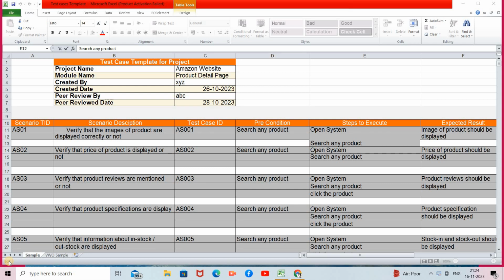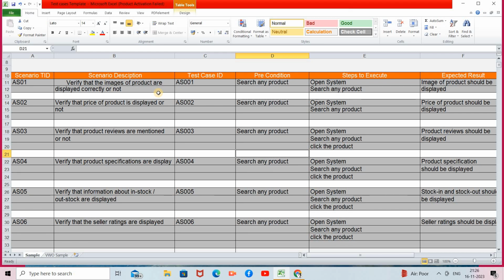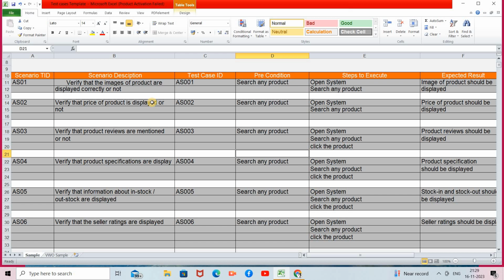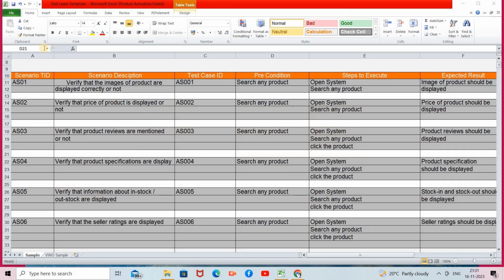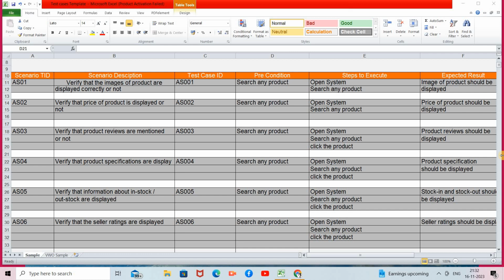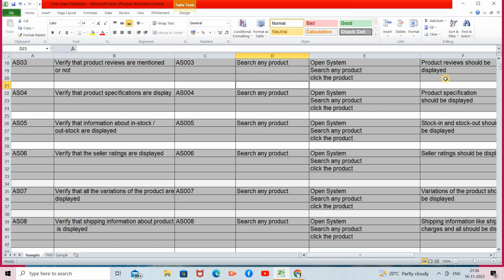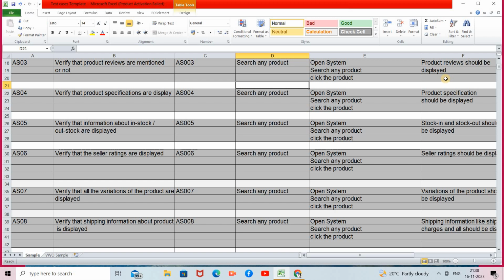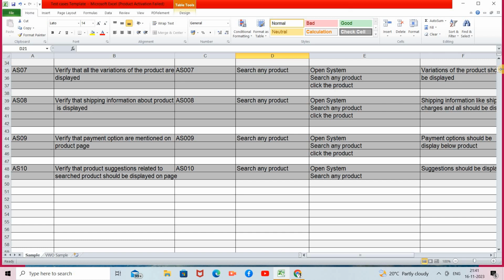Amazon Website Testing in Manual Testing | @BeingAProgrammer | Product detail page testing